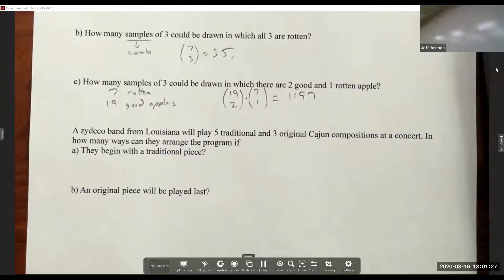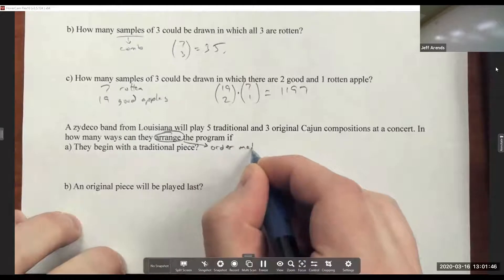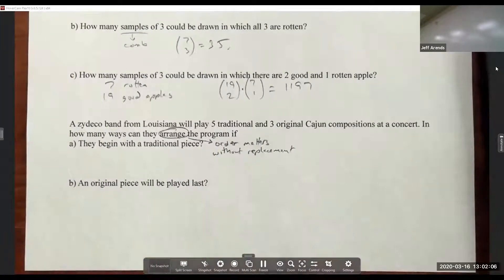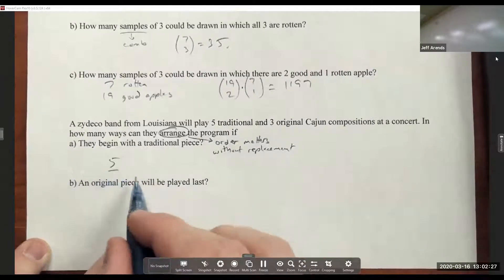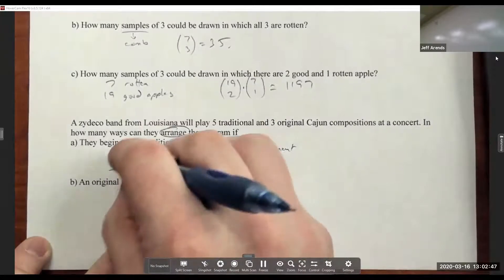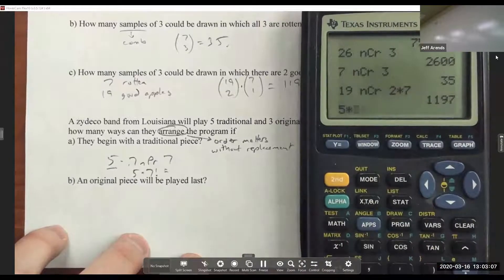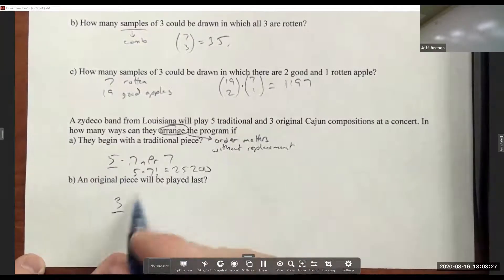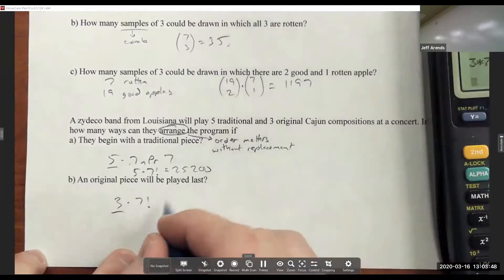8.2 Permutations vs Combination 6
In how many ways can a Zydeco band arrange their songs for a presentation?